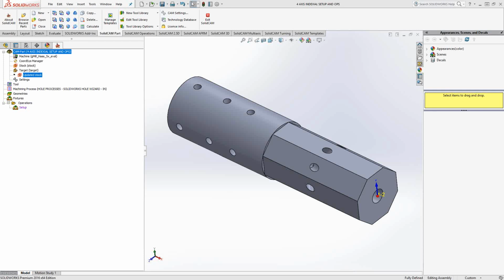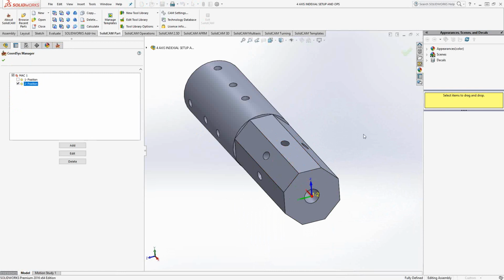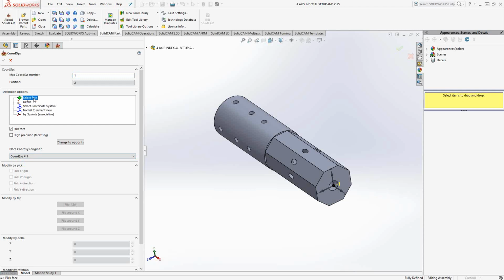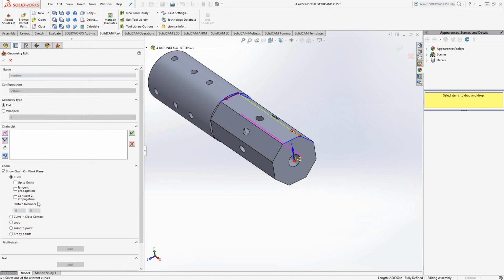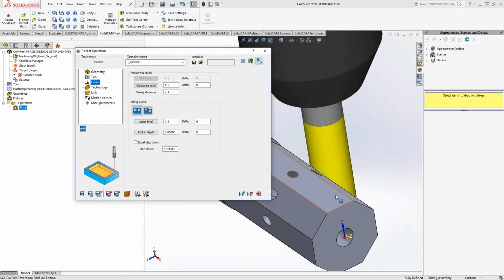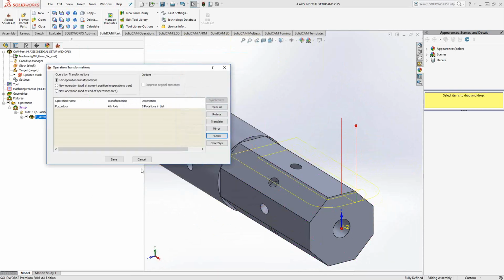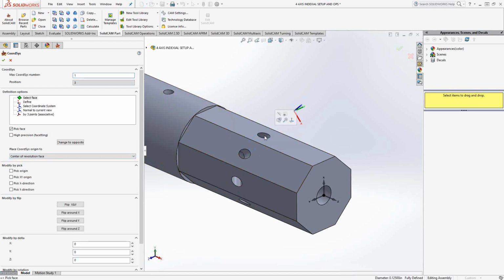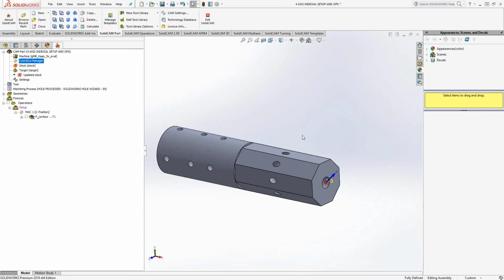SolidCAM University - Indexed Position Setup & Milling